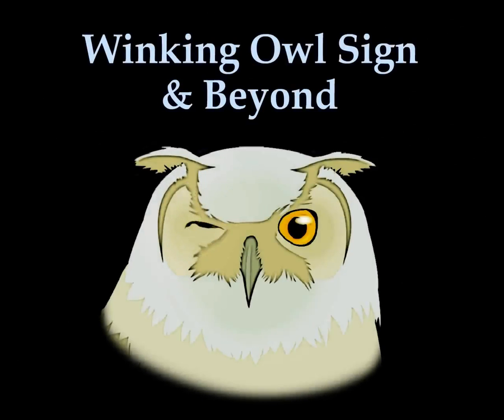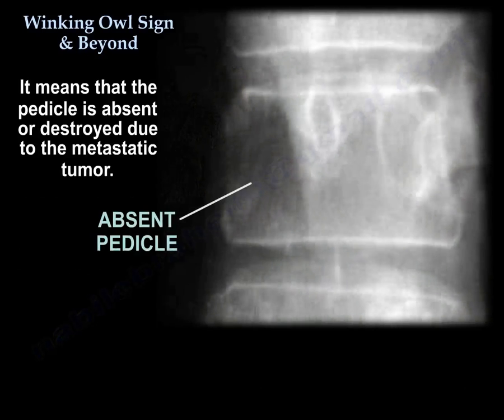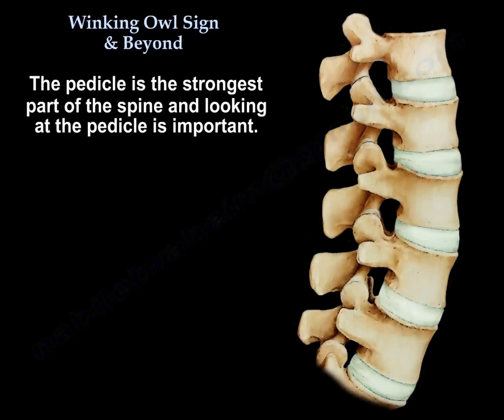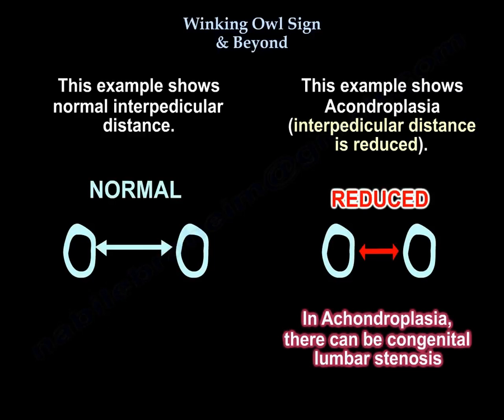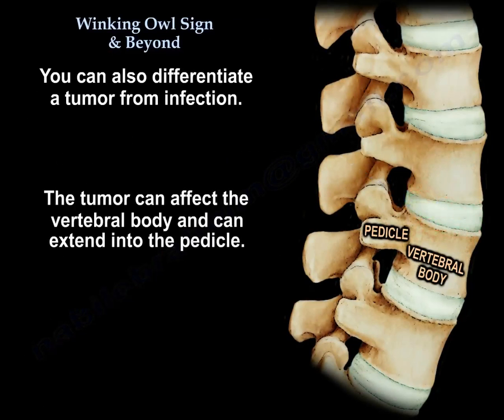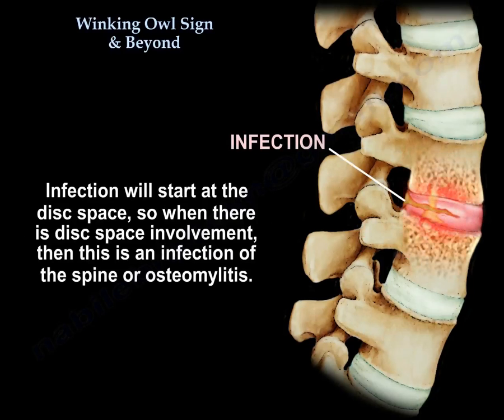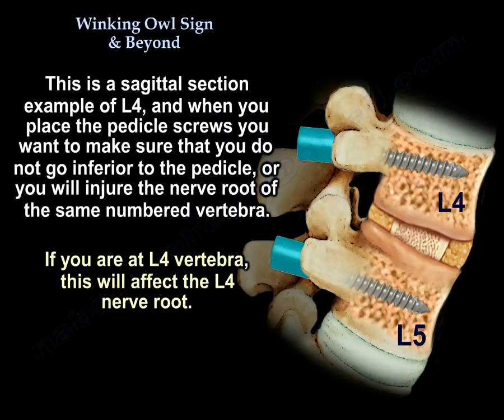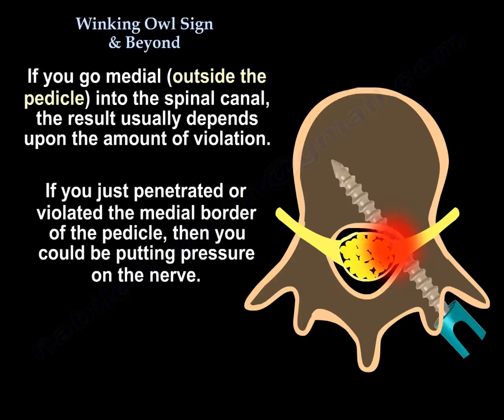Winking Owl Sign and more - Everything You Need To Know - Dr. Nabil Ebraheim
Dr. Ebraheim’s educational animated video describes the Winking Owl Sign - metastatic tumor involving the vertebral pedicle - and other conditions.

Winking Owl Sign & Beyond
An absent pedicle in the AP view of the spine is a sign of a metastatic tumor to the spine that affects the pedicle. This is usually called the “winking owl” sign. It means that the pedicle is absent or destroyed due to the metastatic tumor. The tumor extends from the vertebral body into the pedicle and destroys its boundaries, the cortical rim, which creates its oval ring as seen on the AP view x-ray. The pedicle is the strongest part of the spine and looking at the pedicle is important. In Achondroplasia, there can be congenital lumbar stenosis. When you have a widened interpedicular distance, this can be a sign of a burst fracture. You can also differentiate a tumor from an infection. The tumor can affect the vertebral body and can extend into the pedicle. If there is pedicle involvement, then it is probably a tumor and not osteoporosis fracture of infection. Infection will start at the disc space, so when there is disc space involvement, then this is an infection of the spine or osteomyelitis. The pedicle is part of the posterior element of the spine, and it can be involved in osteoid osteoma, osteoblastoma, and it can be involved in aneurysmal bone cysts. In a sagittal section example of L4, when you place the pedicle screws, you want to make sure that you do not go inferior to the pedicle, or you will injure the nerve root of the same numbered vertebra. If you are at L4 vertebra, this will not affect the L4 nerve root. If you go medical (outside the pedicle) into the spinal canal, the result usually depends upon the amount of violation. If you just penetrated or violated the medical border of the pedicle, then you could be  putting pressure on the nerve.